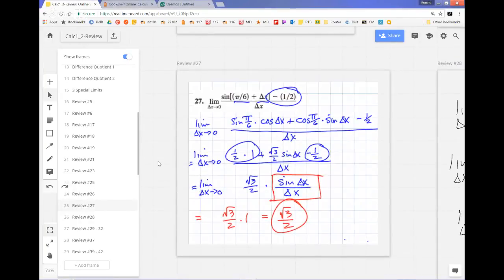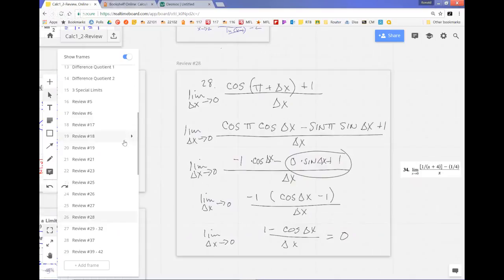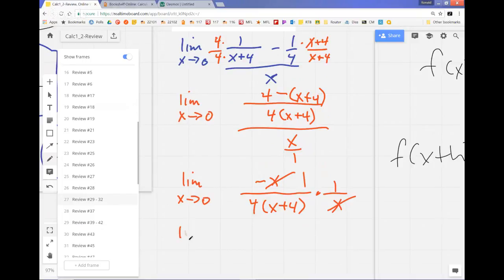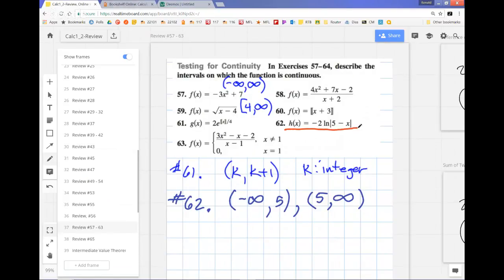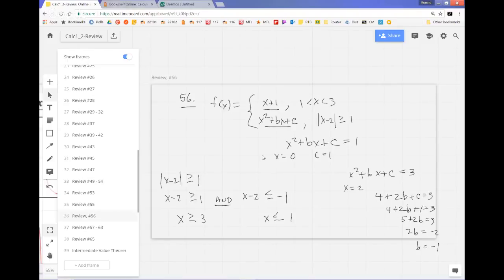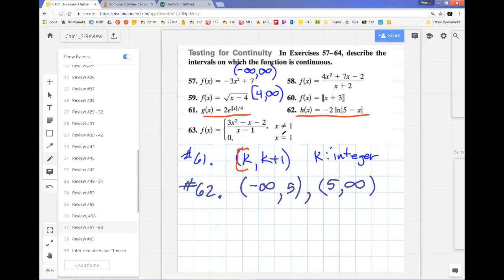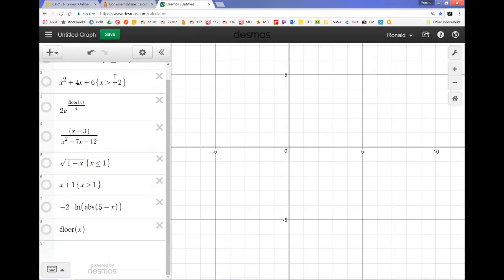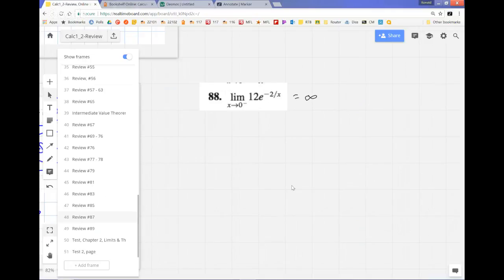WLC MAT 221: Review Chapter 2